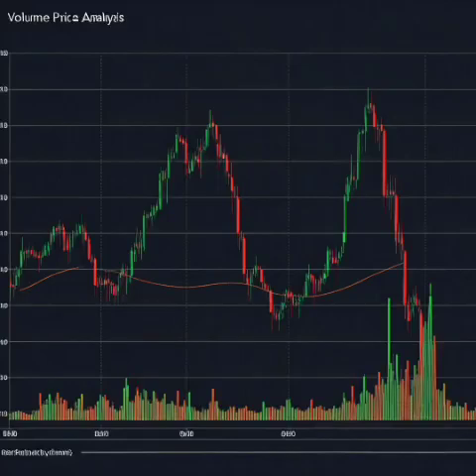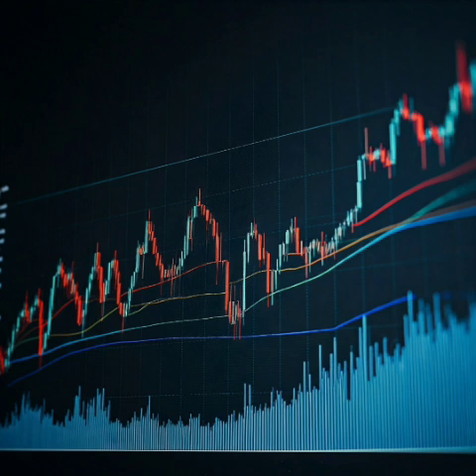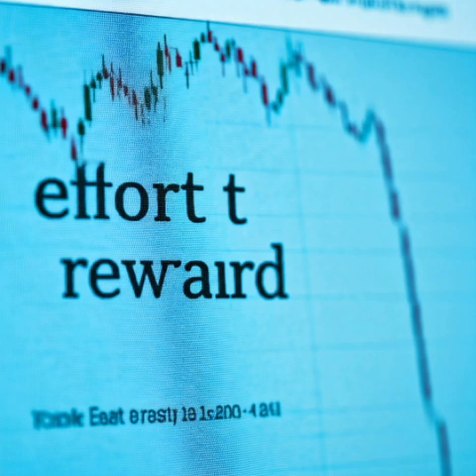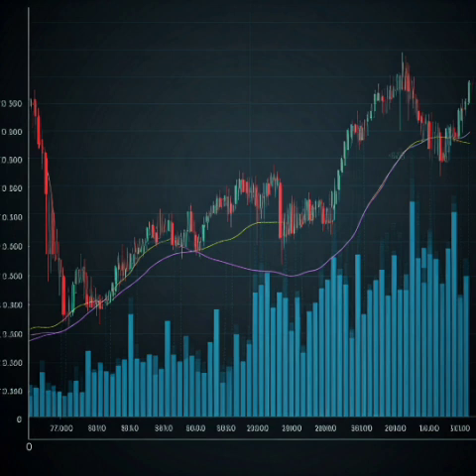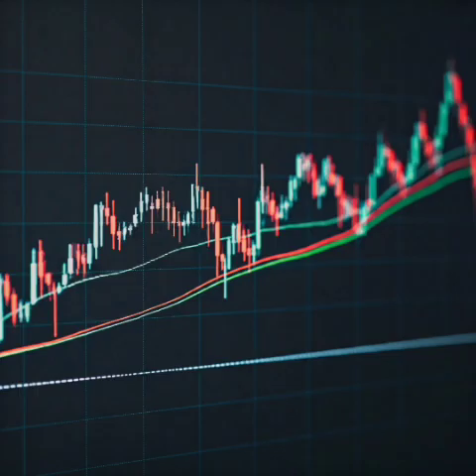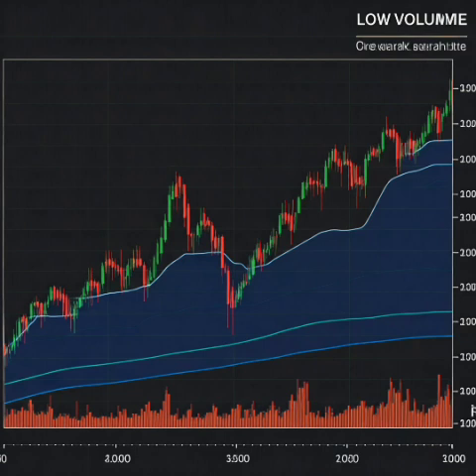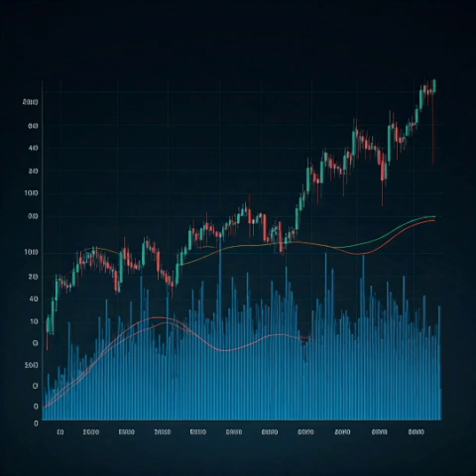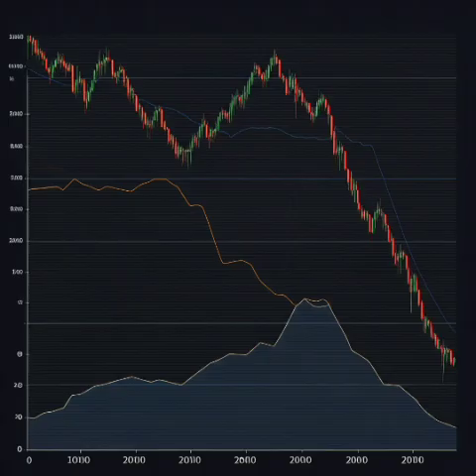You can have More Profitable Trades Using Volume Price Analysis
This is one another strategy where cou can have More Profitable Trades Using Volume Price Analysis. The intention of this video is just to you provide more insights on the stock market trading using the volume and price analysis.

The information provided is for educational and informational purposes only. It should not be considered as investment advice or a recommendation to buy or sell any security. Price volume analysis is a technical analysis tool, and its interpretations are subjective.

Trading in the stock market involves risk, and there is always a possibility of loss. Past performance is not indicative of future results.

You should do your own research, consider your own financial circumstances, and consult with a financial advisor before making any investment decisions.

The author and publisher of this information are not responsible for any losses or damages resulting from the use of this information